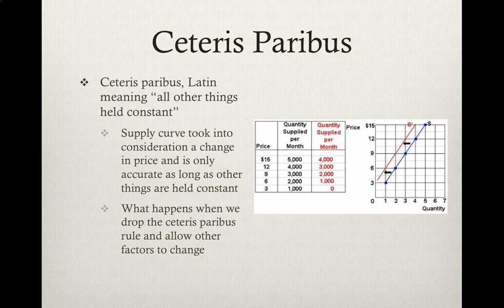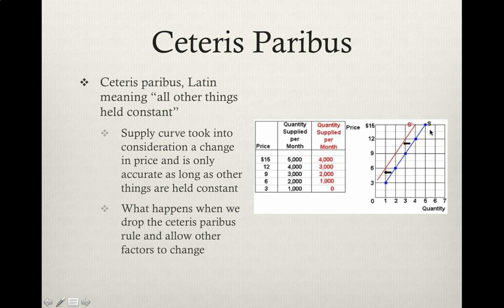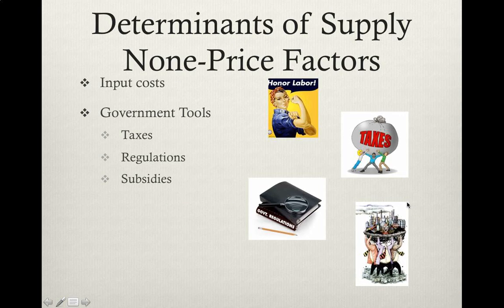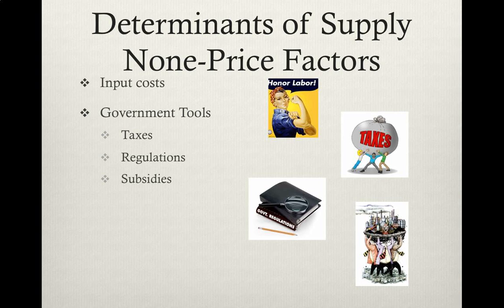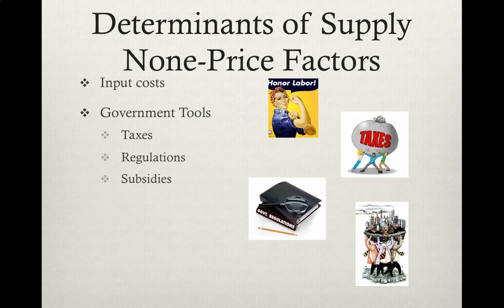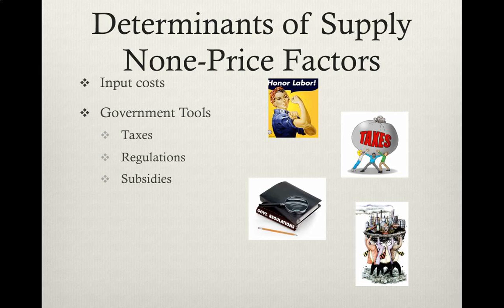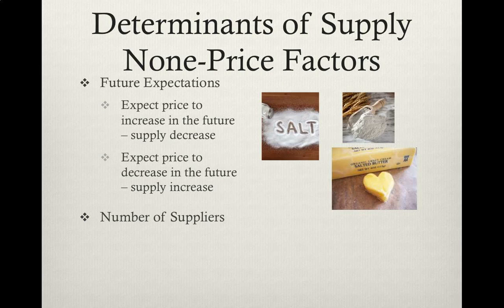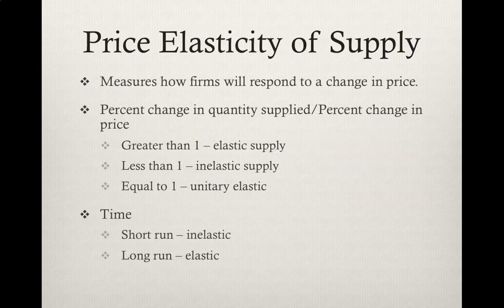Determinants of Supply